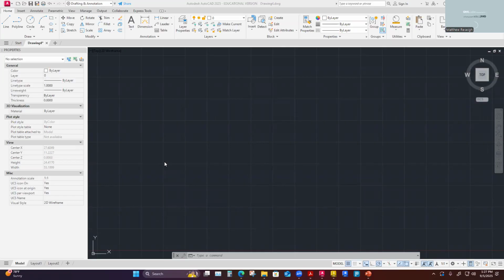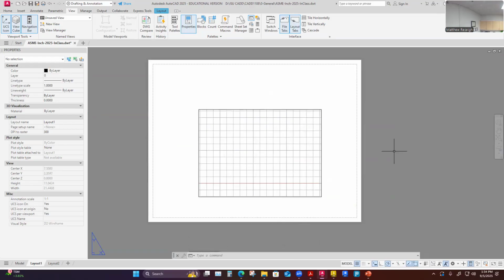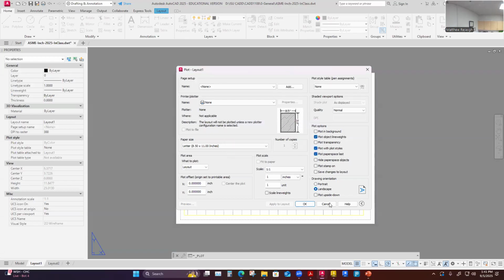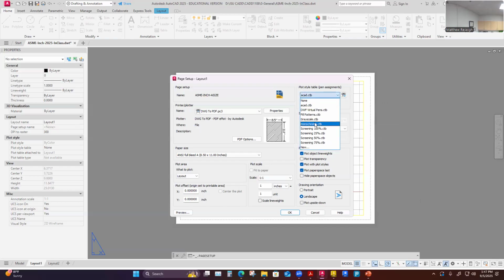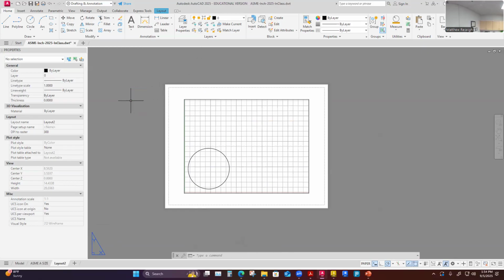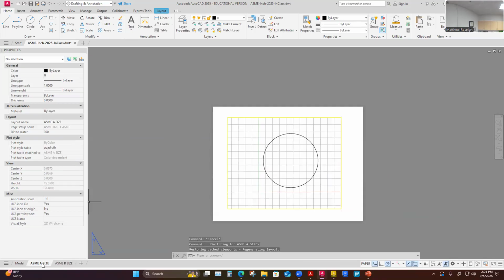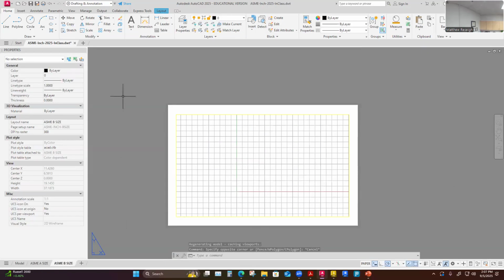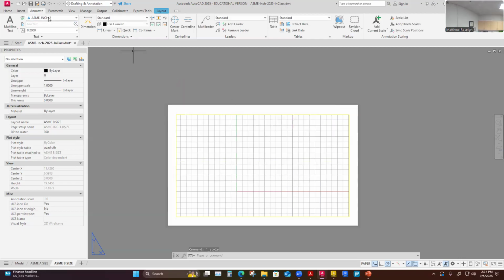CADD 1108 Page Setup Manager for ASME A Size & B Size Sheets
Follow along to format the paper space layouts to be the correct size to plot ASME A Size and B Size sheets.